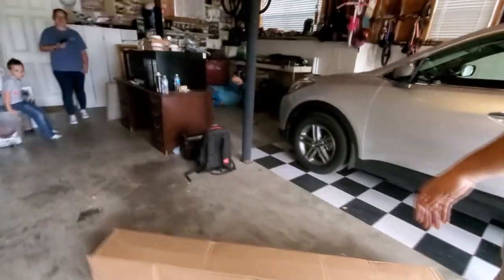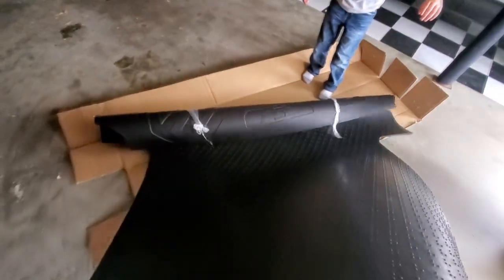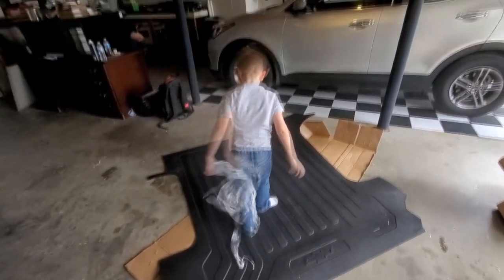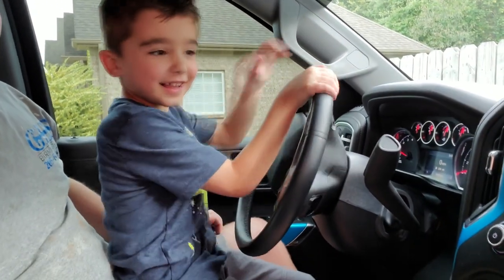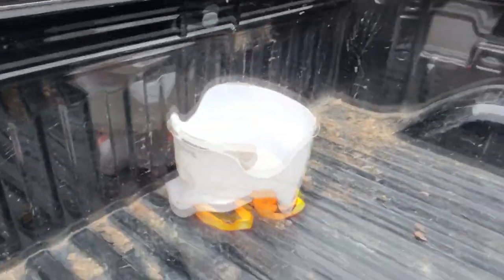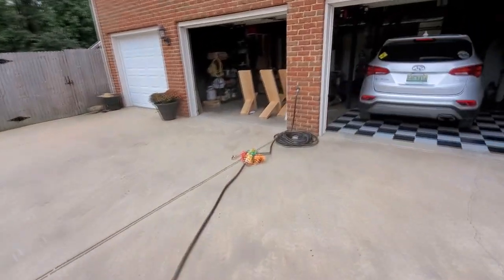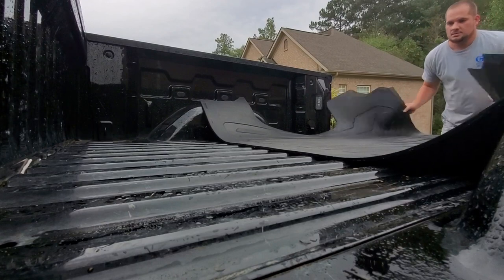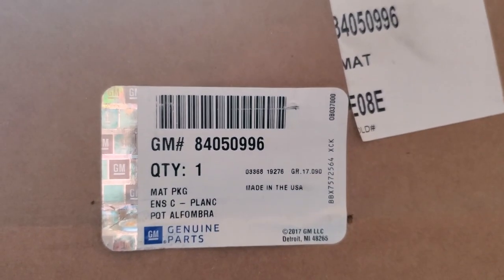How To Install a GM Bed Mat 2019 Silverado Short Bed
I finally got my Bed mat for my short bed!  Super quick installation